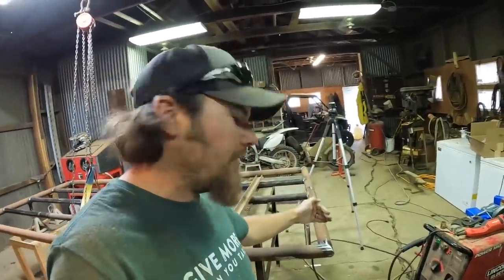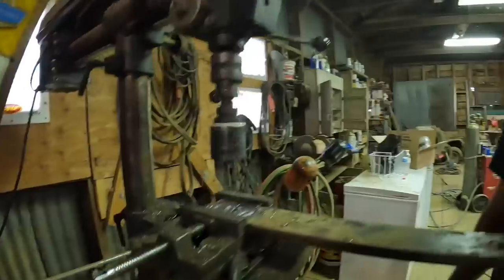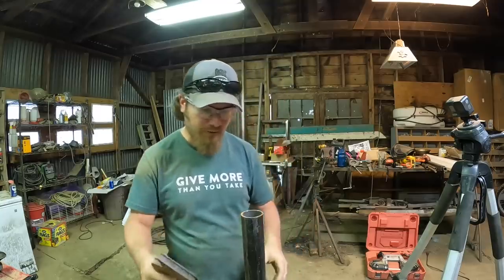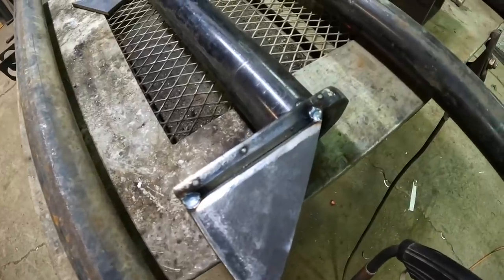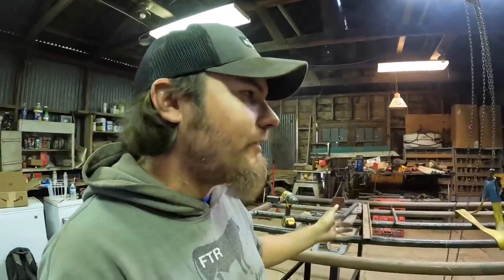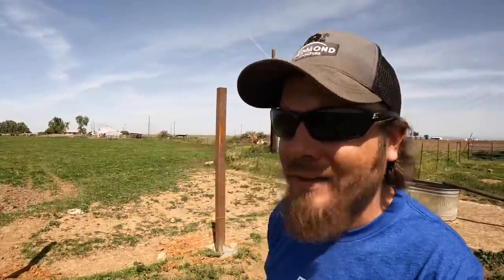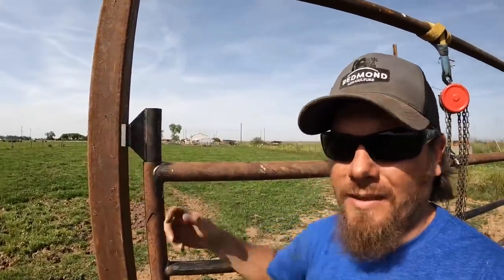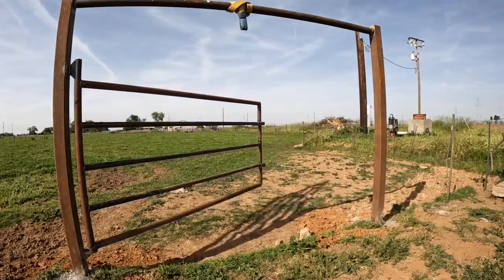This is What a Gate Built From Scrap in My Shop Looks Like!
In this video I’m continuing on with my fence project. The big goal is getting the new gate hung up. Sounds easy but everything takes longer when you’re in a hurry!